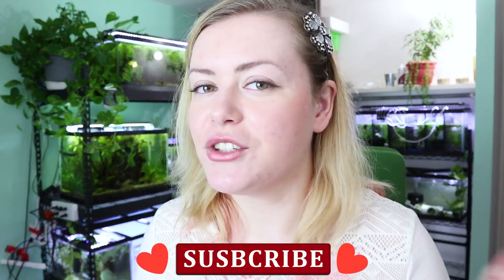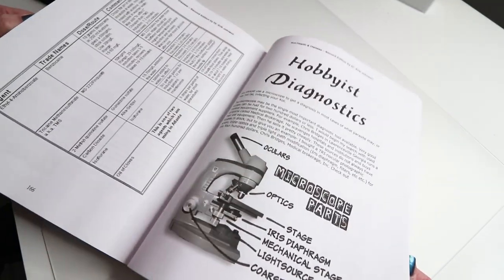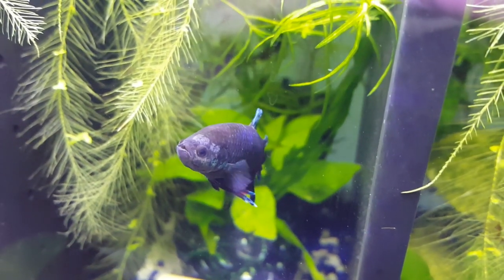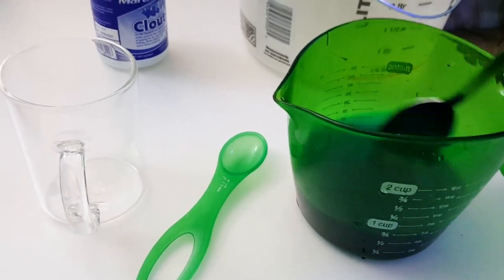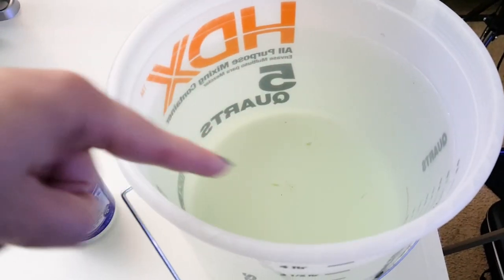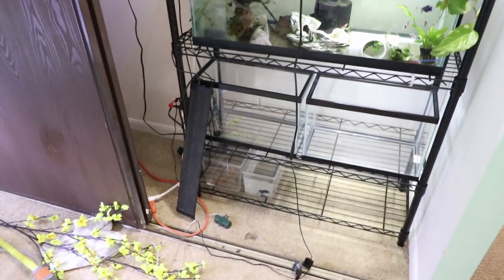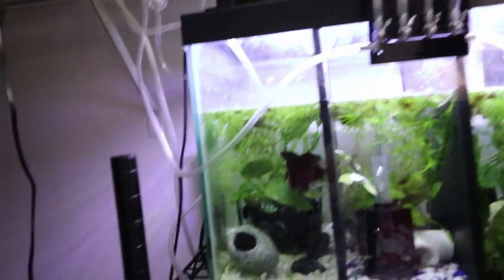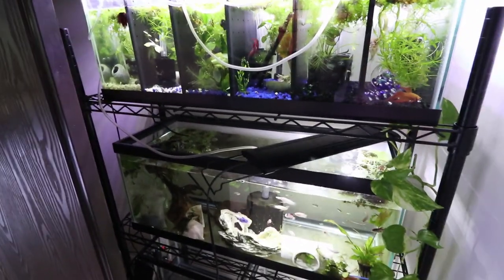Treating my Sick Betta fish | Fish Disease Book | Fish Fan Friday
One of my betta fish males seems to have a skin issue. With the help of Dr. Johnson the Fish Vet I have begun his skin treatment bath using a medicine called Clout.
You can get the Book:
Koi Health & Disease: Everything You Need To Know 2nd Edition
By: Dr. Erik Johnson
On Amazon

Betta Supplies and Filming Equipment